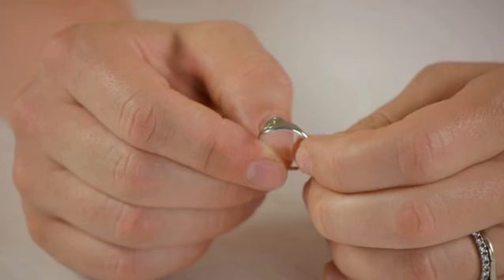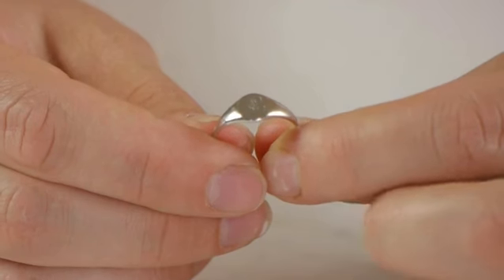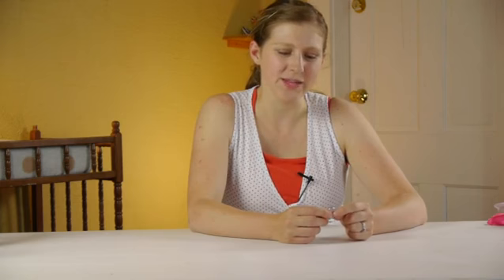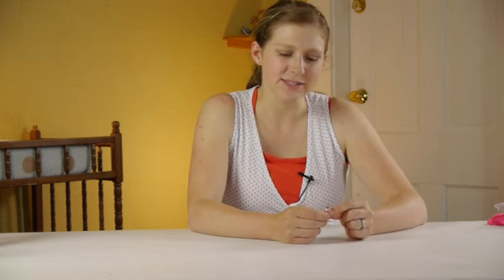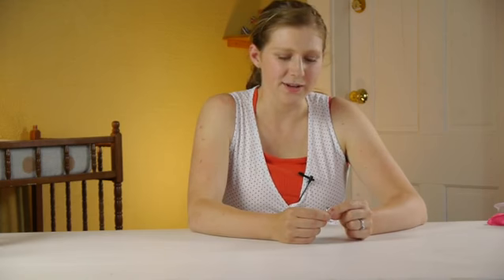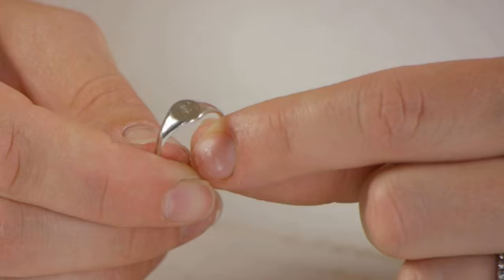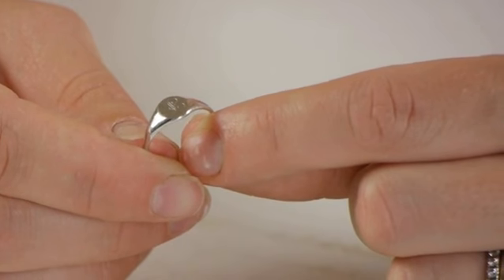Signet Rings for Children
Signet Rings for Children. Part of the series: Child Care & Development. Signet rings for children are inexpensive, personal and very simple. Find out about signet rings for children with help from a former family case worker for CPS in this free video clip.